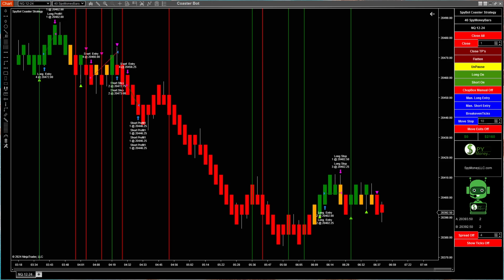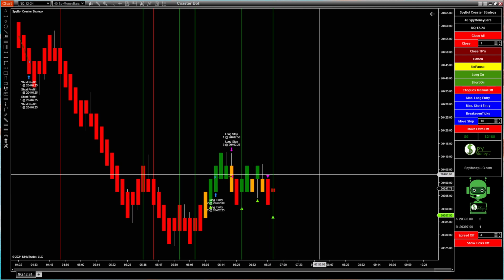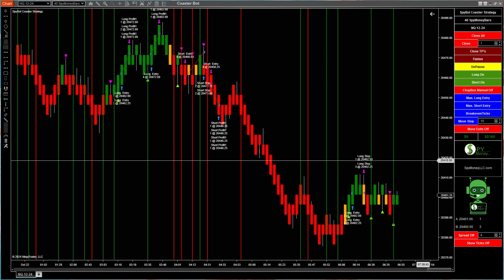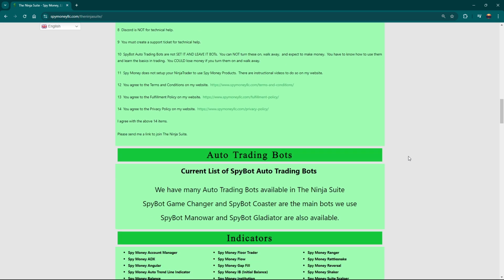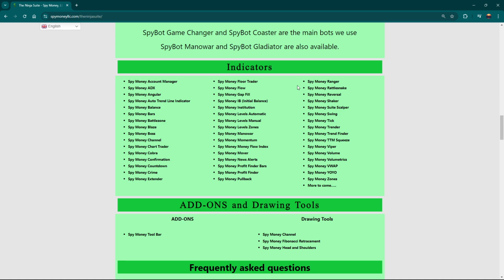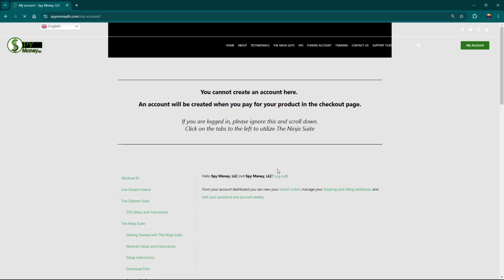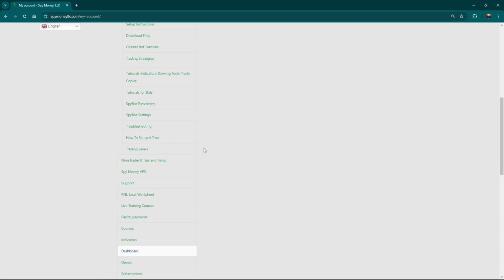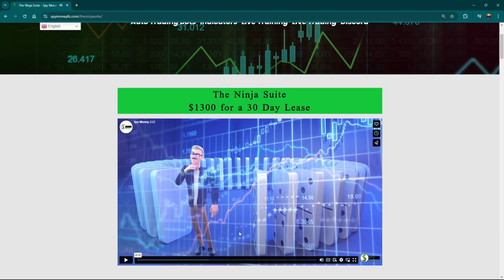$2160 UNTOUCHED Auto Trading Coaster 2